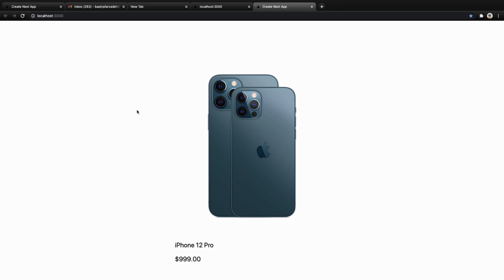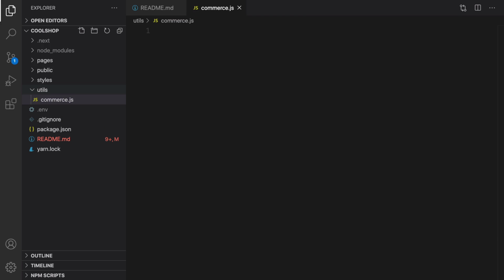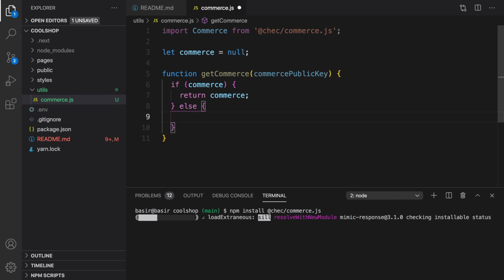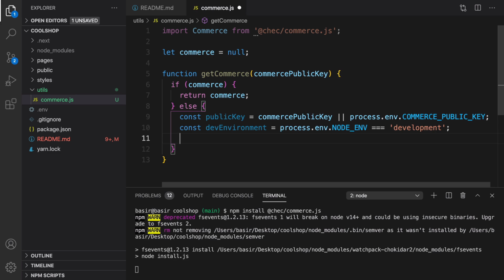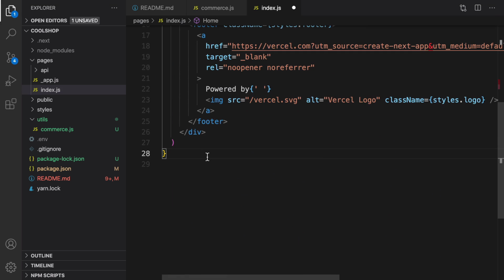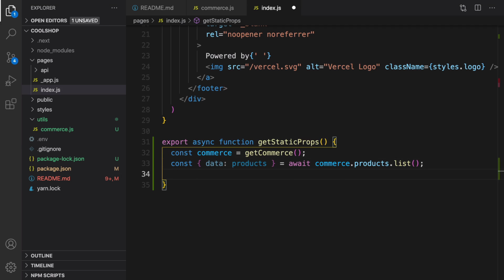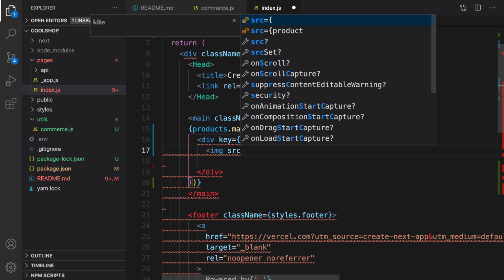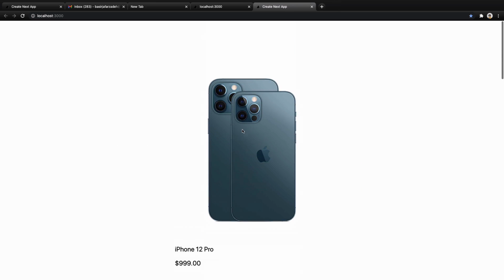Coolshop P4: Build ECommerce Website By CommerceJS & NextJS | 04 List Products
Build ECommerce Website By CommerceJS & NextJS For All Levels Web Developers

Next Part: Jan 5,  10 AM EST Time
Every day a new part will be published.